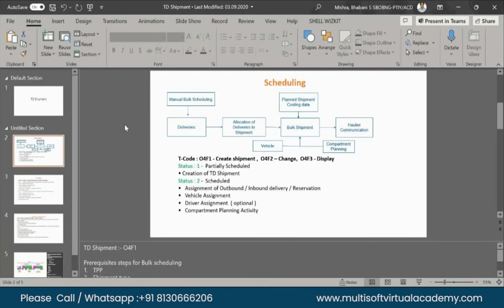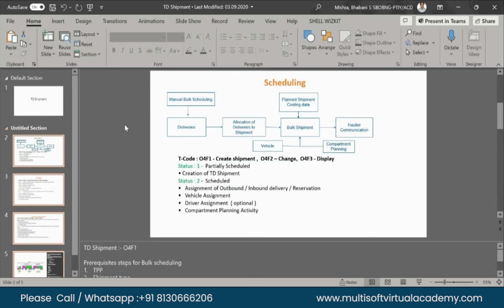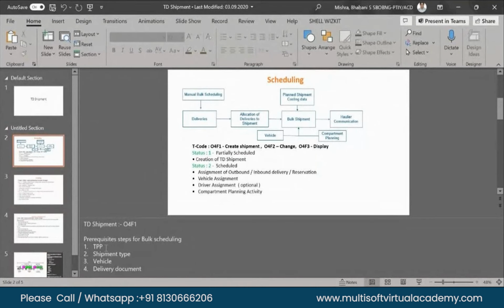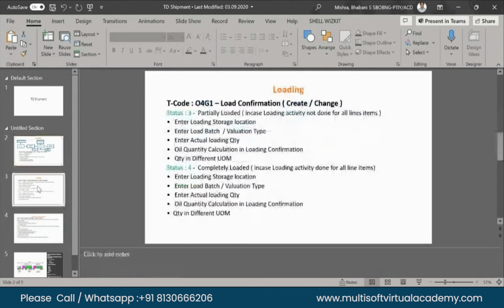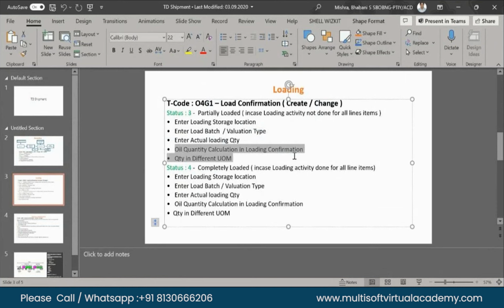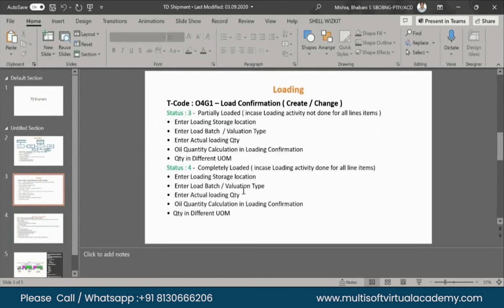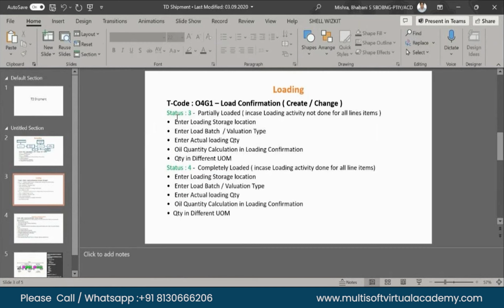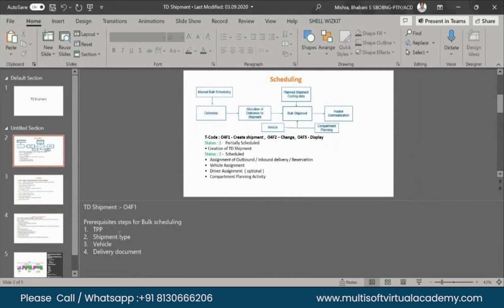Learn SAP IS Oil and Gas from Industry Experts - Online Training Session 1 |Multisoftvirtualacademy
Welcome to Multisoftvirtualacademy's online training session on SAP IS Oil and Gas! In this comprehensive course, you will learn from industry experts who possess extensive knowledge and experience in the field. Session 1 kicks off your learning journey, covering the fundamentals of SAP IS Oil and Gas. We will explore key concepts, functionalities, and best practices to help you understand and navigate this specialized module effectively. Our interactive and hands-on approach ensures an immersive learning experience. Whether you're a beginner or an experienced professional seeking to enhance your skills, this training is tailored to meet your needs. Join us now and unlock the world of SAP IS Oil and Gas!